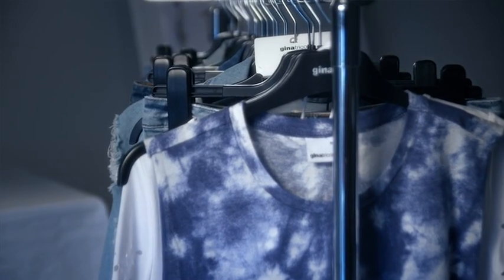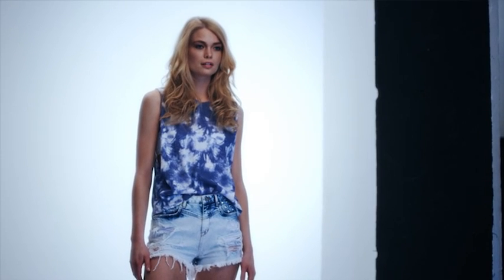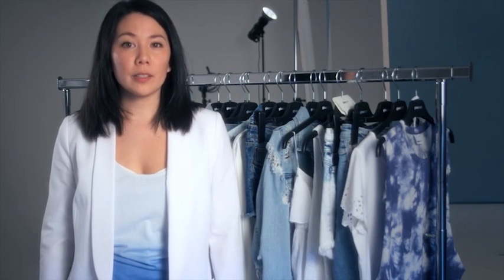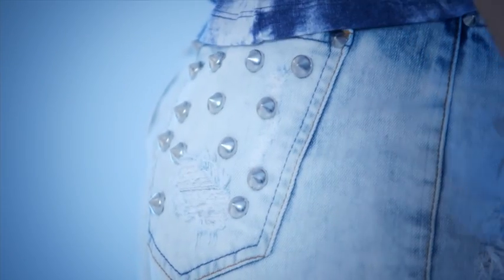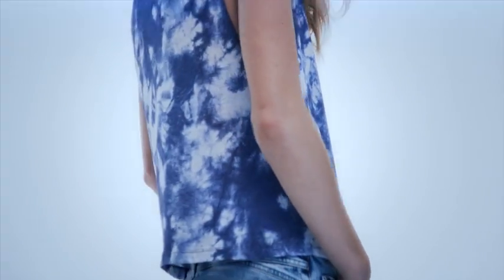Gina Tricot - Denim dreams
Follow our designer's advice and combine worn denim with romantic white tops, or take the batik trend to the max with shorts and a tank top in different techniques!